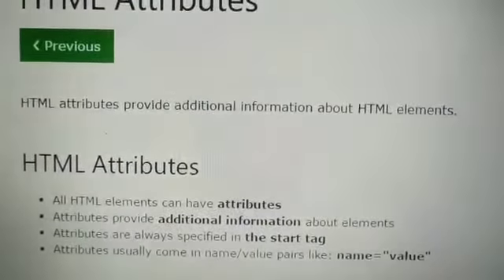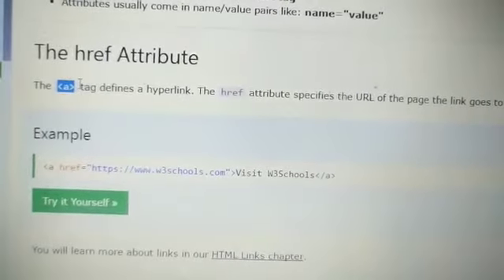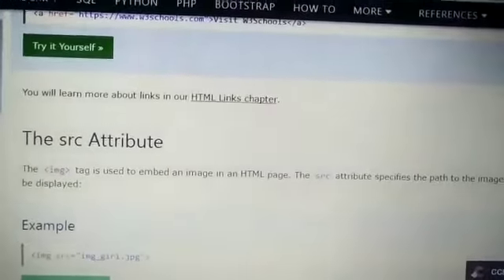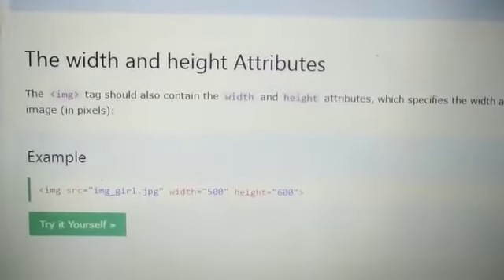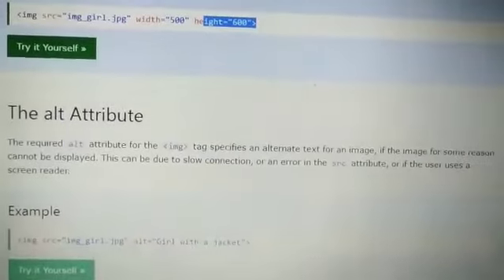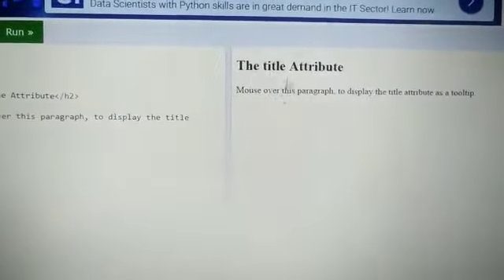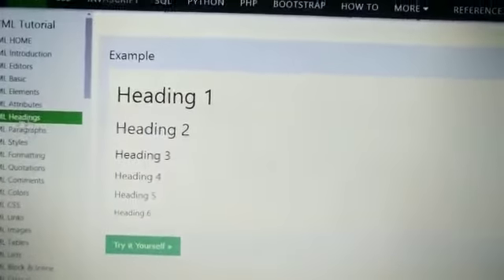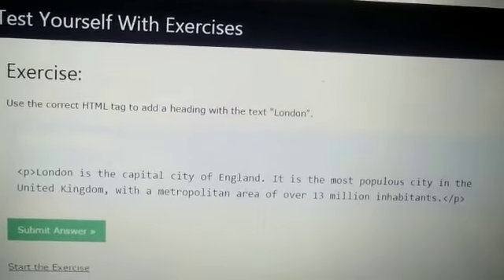Class 8 Computer Ch-5 Creating Web page with HTML Part 2 of Practical demonstration 2